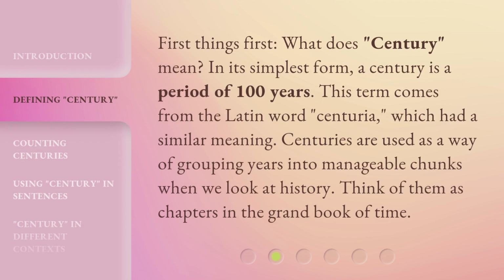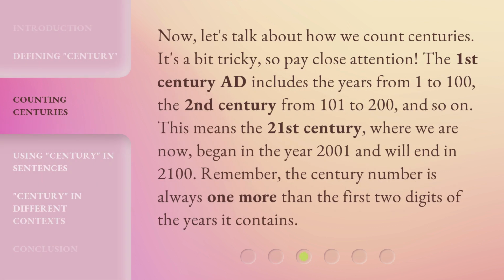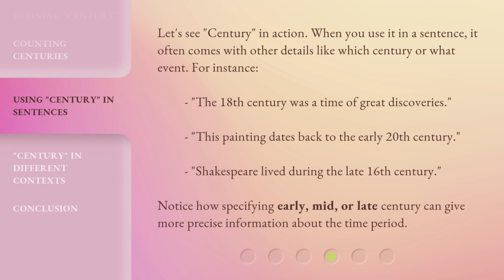Understanding "Century": A Journey Through Time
Unraveling the Mystery of Century: A Journey Through Time • Join us on a captivating journey through time as we explore the meaning of the word 'Century' and its significance in history, culture, and everyday conversation. Discover how centuries are counted and learn how to use 'Century' in sentences. Don't miss out on this fascinating exploration!

00:00 • Introduction - Understanding "Century": A Journey Through Time
00:34 • Defining "Century"
01:01 • Counting Centuries
01:35 • Using "Century" in Sentences
02:07 • "Century" in Different Contexts